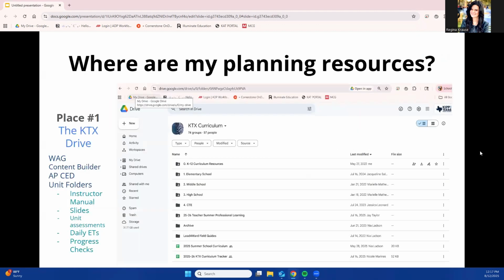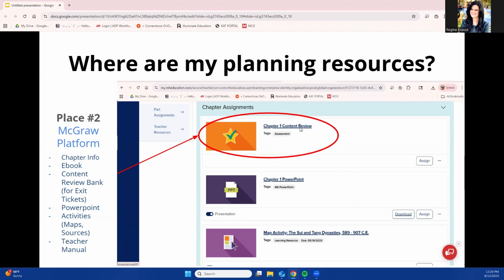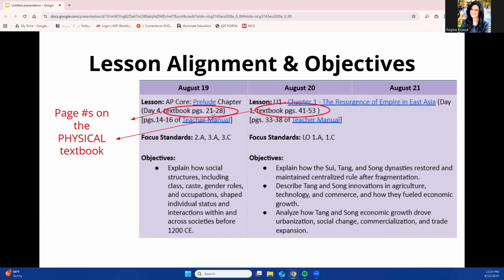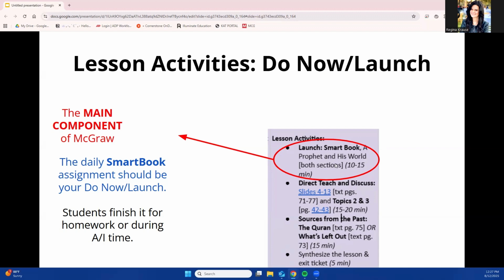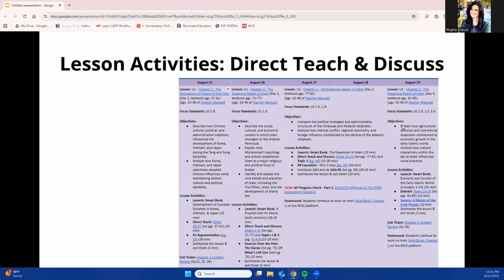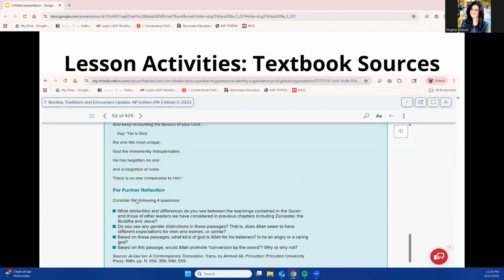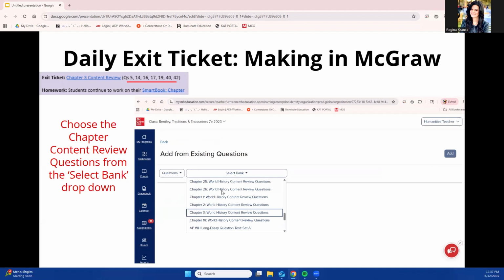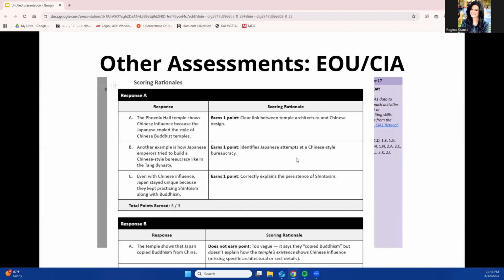KTX McGraw Hill - AP World History Walkthrough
Walkthrough of how to use KIPP Texas Public School's McGraw Hill curriculum for AP World History.

0:13 Documents Needed to Plan
0:28 Where to Find Resources
5:55 Lesson Component - Overview
10:55 Lesson Component - Do Now (Smartbook)
14:04 Lesson Component - Direct Teach & Discuss
15:36 Lesson Component - Activities
19:29 Lesson Component - Assessments